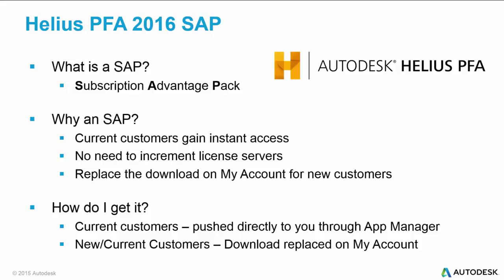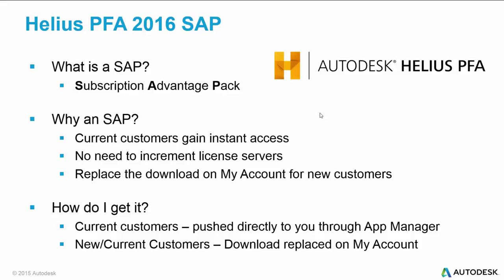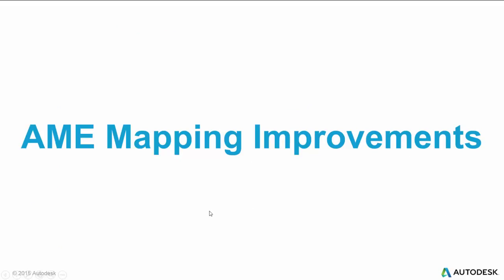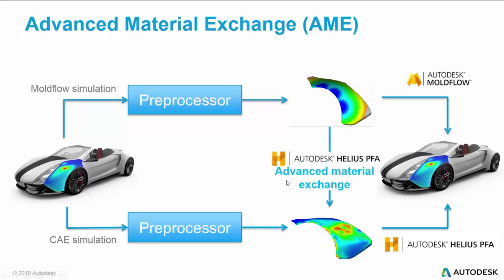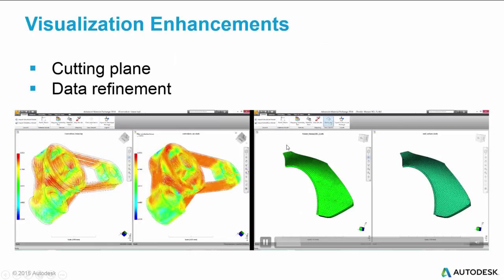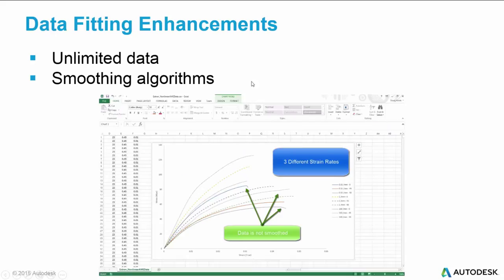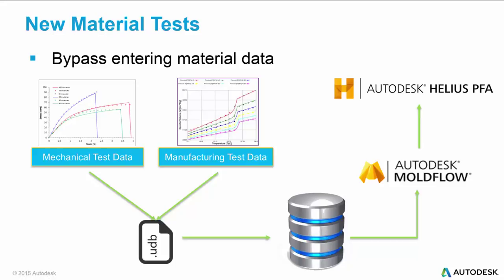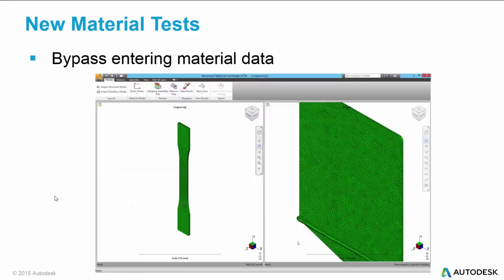Helius PFA 2016 SAP What's New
The Advanced Material Exchange in Helius PFA works with Moldflow. Learn about the 'what's new'.